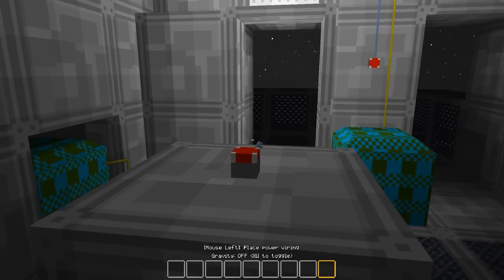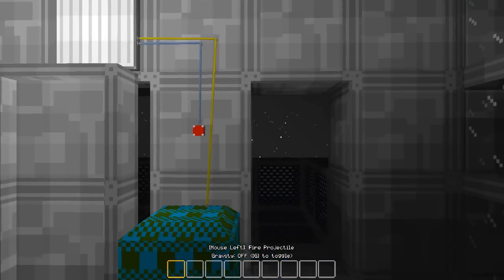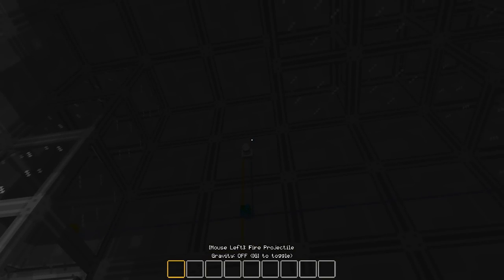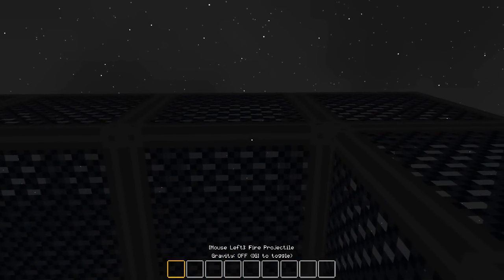Engineer's Nightmare - Development Log 2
This is the second development log for Engineer's Nightmare.

Covered in this log: Wiring, sensors, airlocks, and doors.

Join us in our effort to create Engineer's Nightmare.

We're on IRC on Freenode at engineers-nightmare